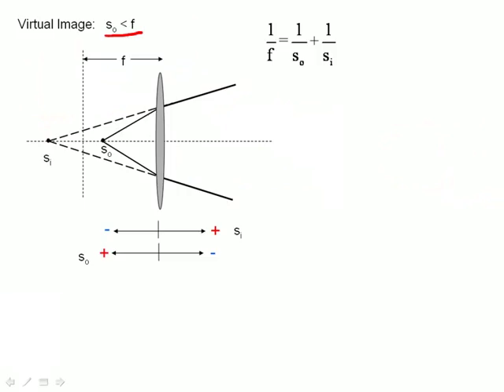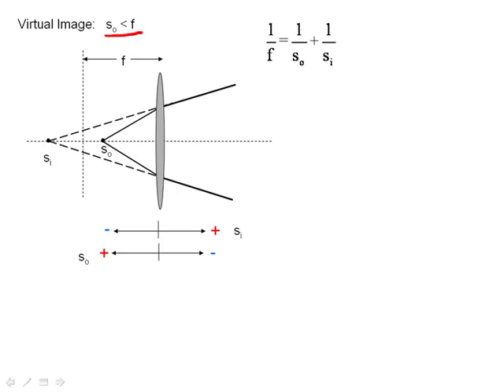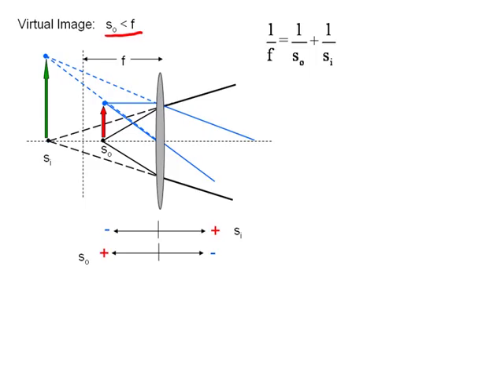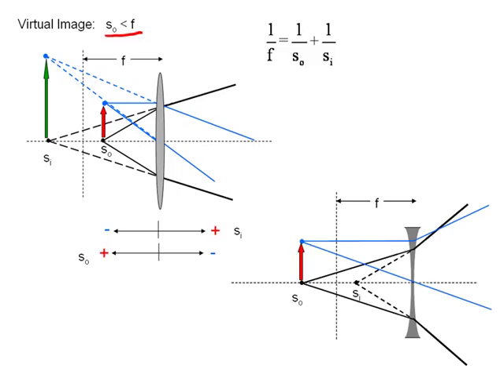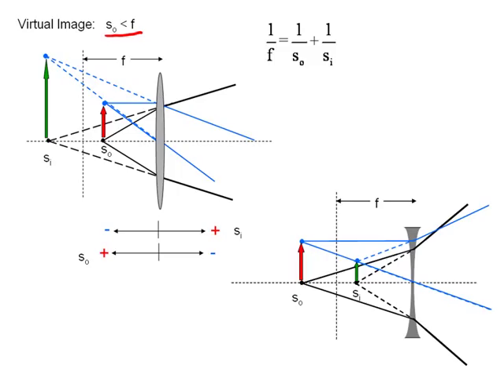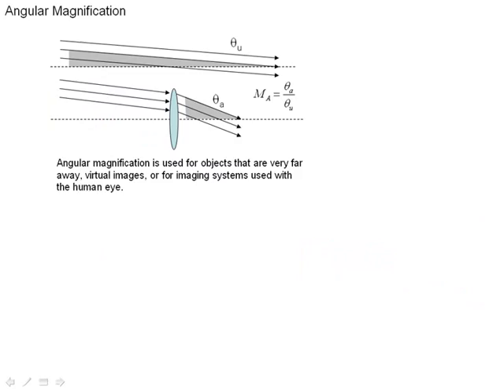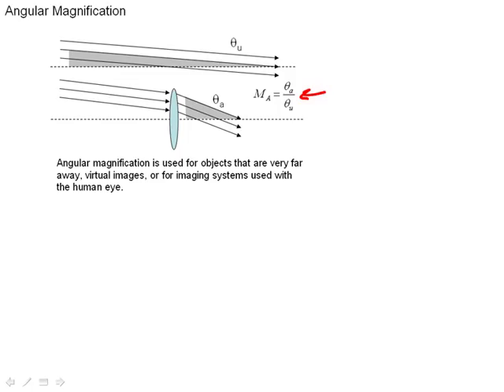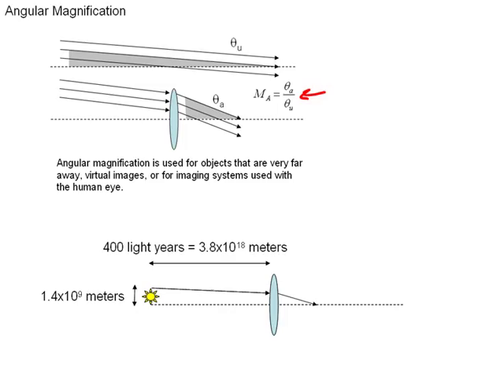Image Formation Part II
A quick tutorial of how lenses form images and the concept of magnification made to support the course "Engineering Optics" at Oklahoma State University